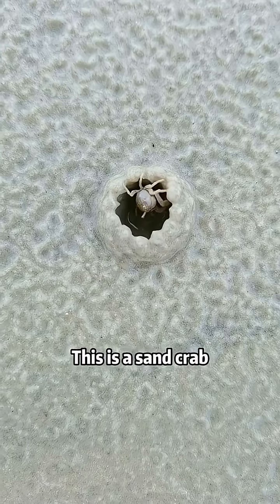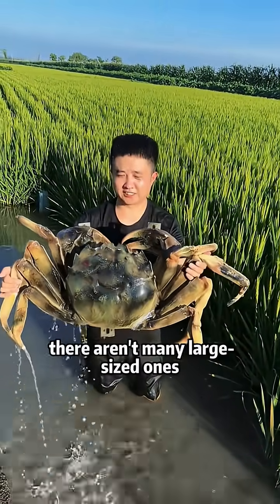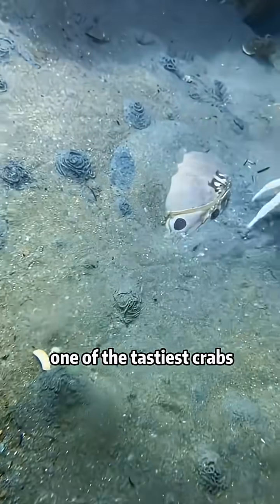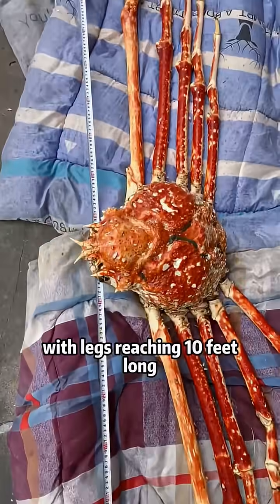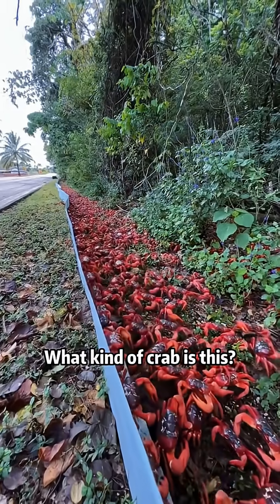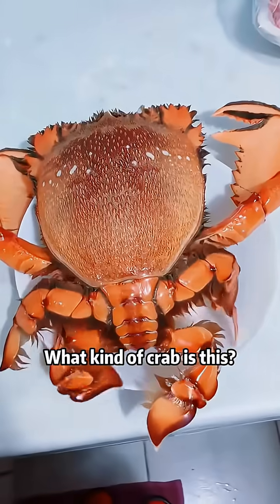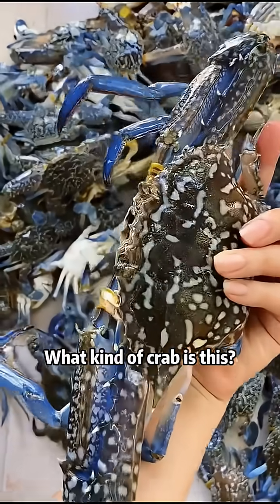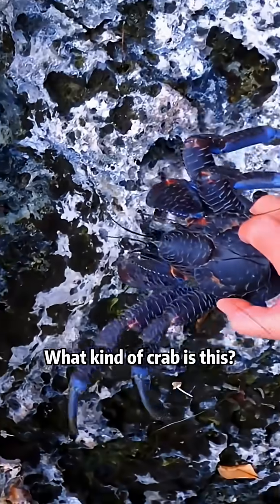Which Crab Would You Try First? 🦀 | Rare Sea Creature Facts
From tiny sand crabs to the giant Japanese spider crab, the ocean is home to some truly fascinating creatures. 🌊

👉 Which crab would you eat (or maybe never eat at all)?